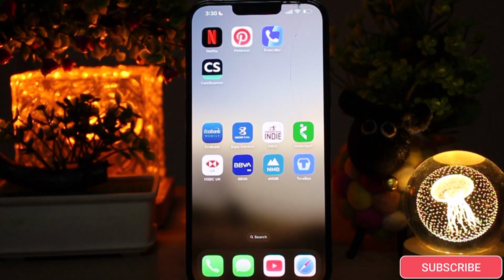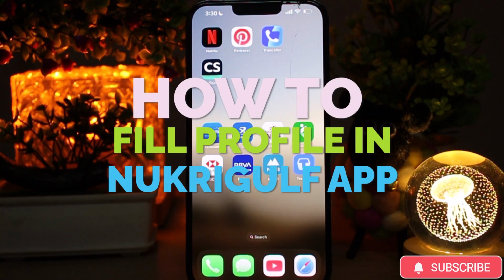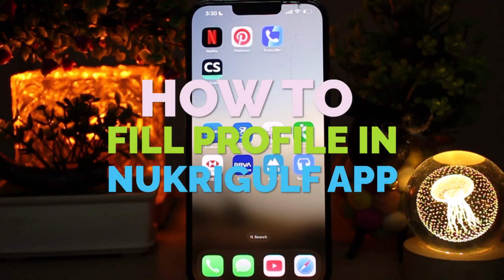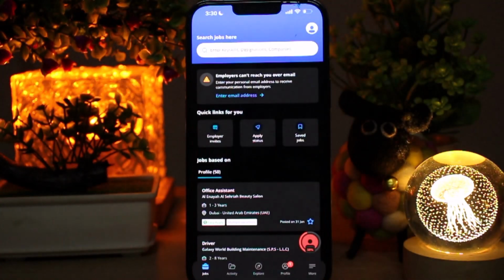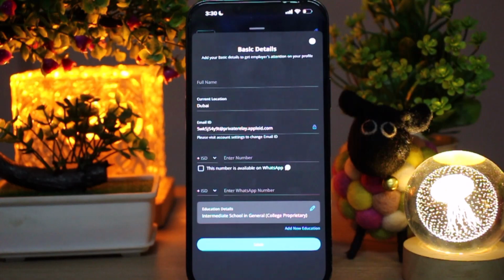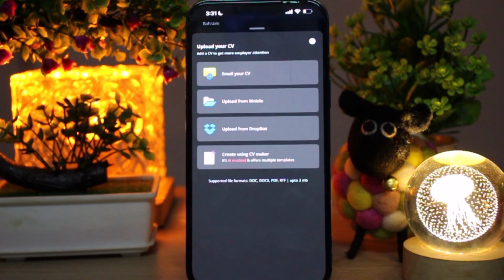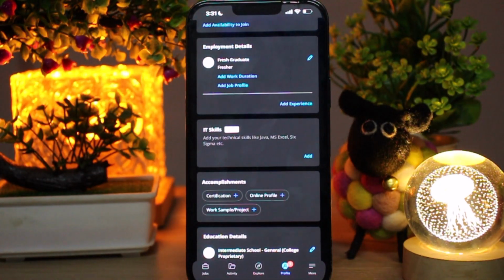How To Complete Your NaukriGulf Profile Easily / QUICK & SIMPLE